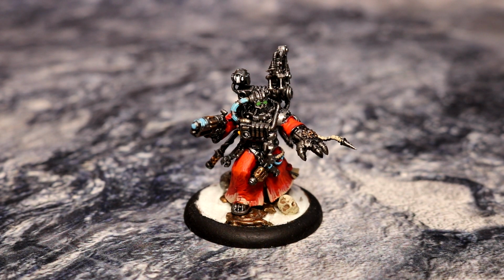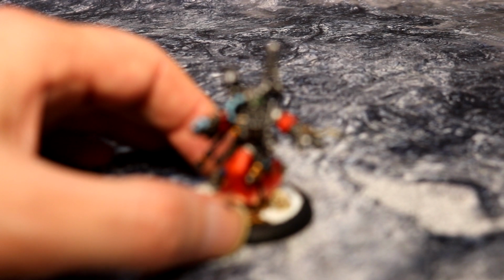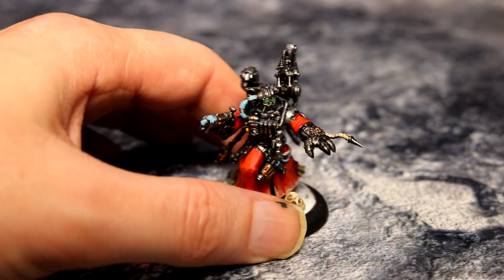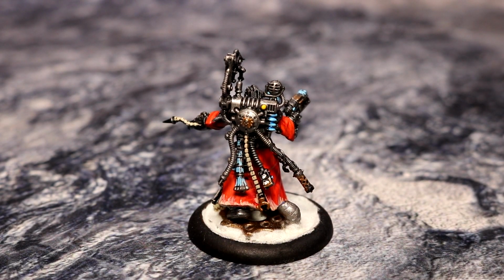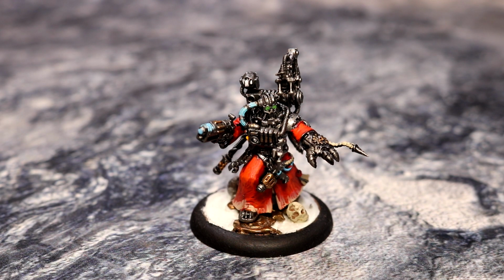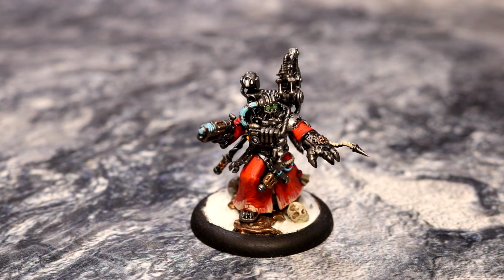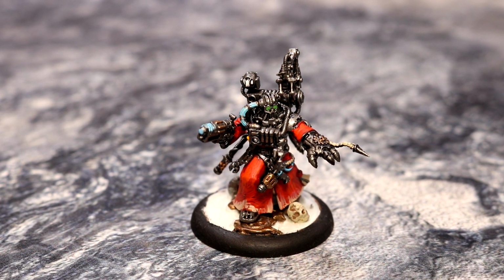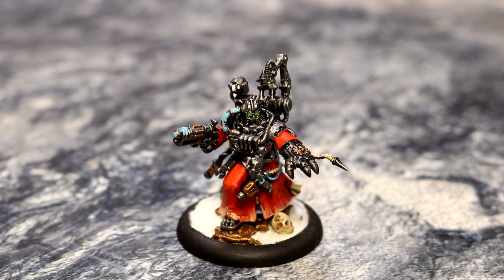adeptus mechanicus Cybernetica Datasmith